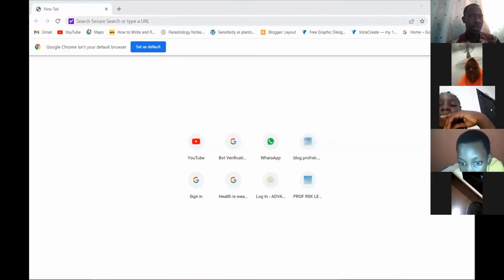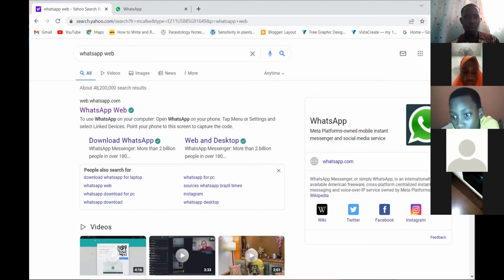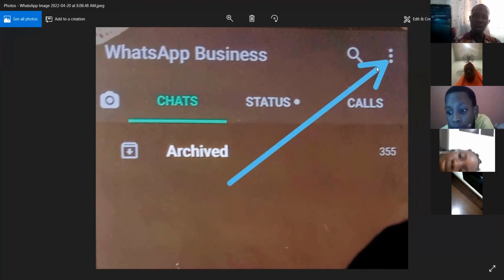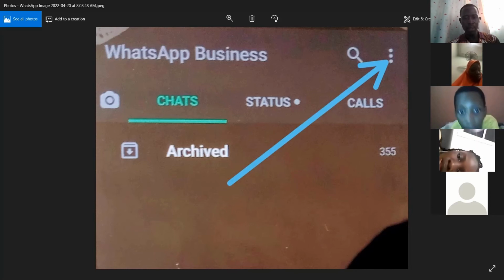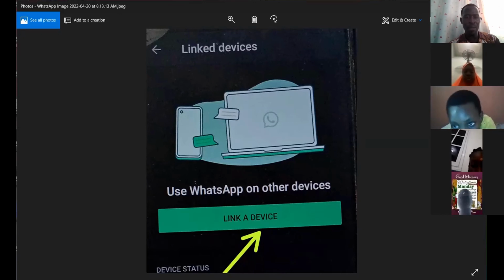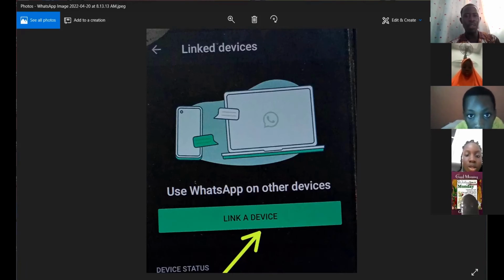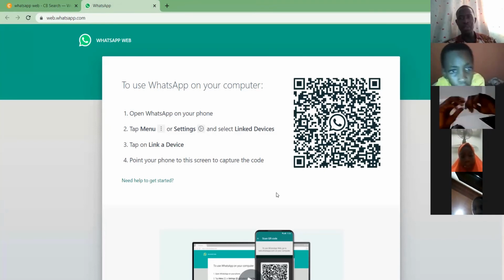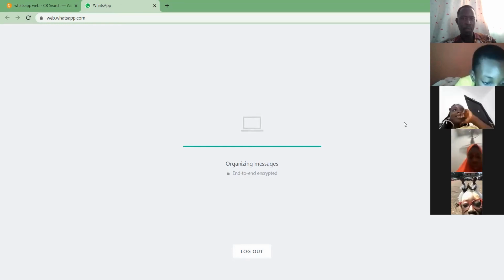3rd smart tech conference 2022.